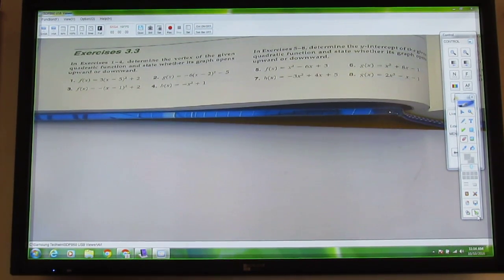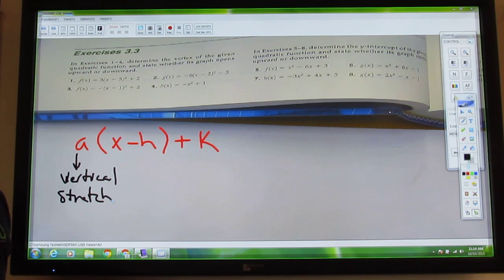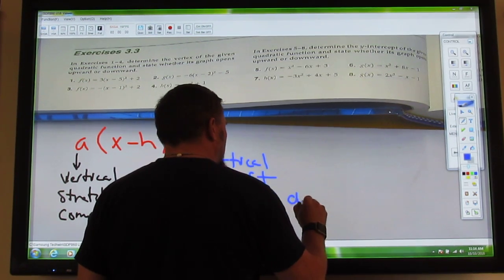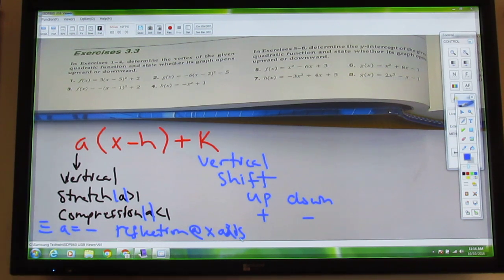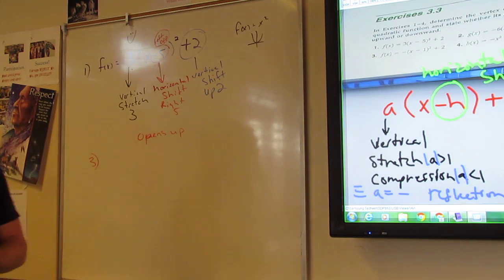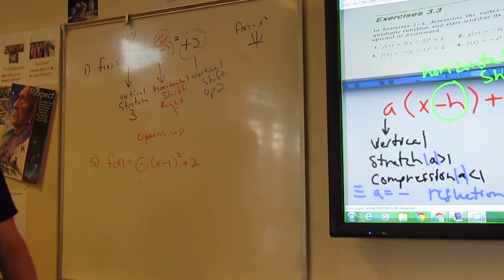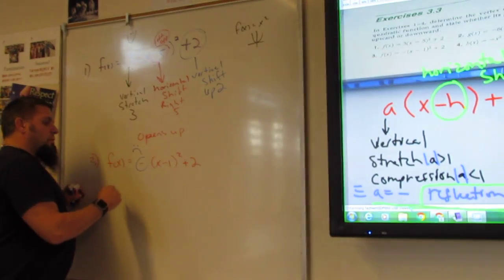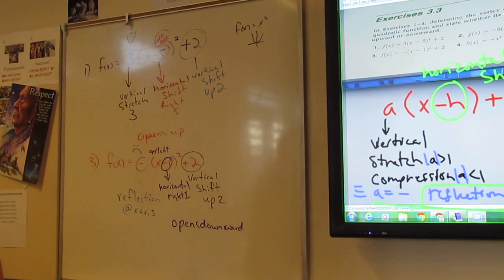MTS PRECAL HW3 3 Q1 3